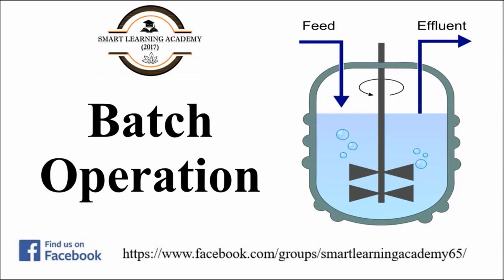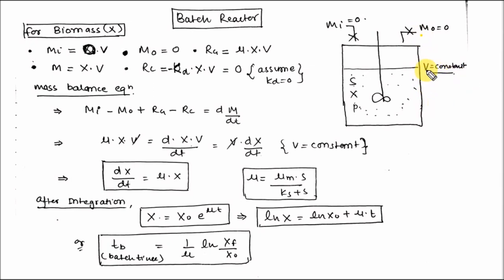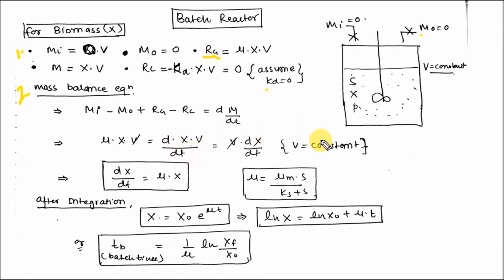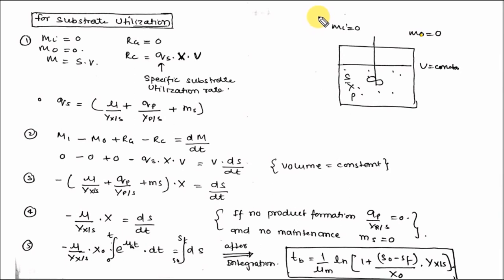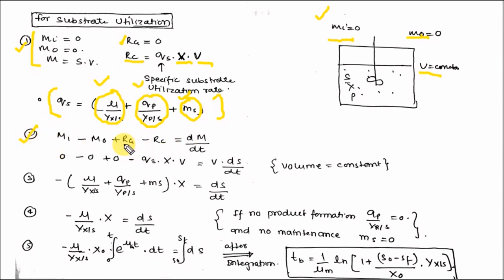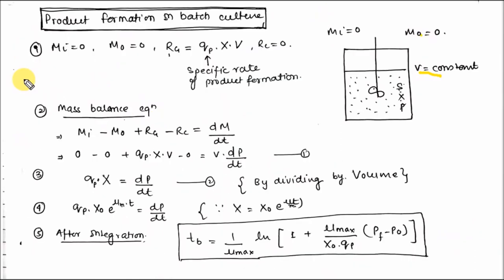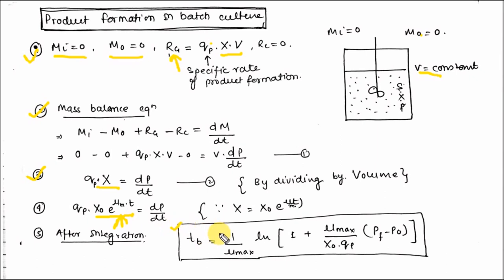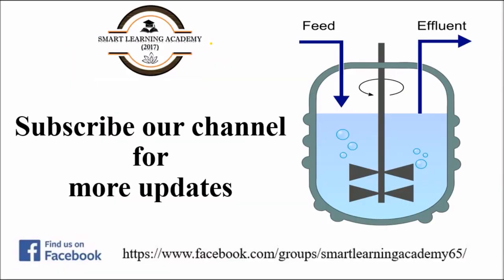Bioprocess Engineering | Batch Reactor Operation | By Virendra Singh | CSIR | GATE | DBT | ICMR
Batch Reactor Operation || Biomass production || Substrate consumption || Product formation ||

In this video tutorial, I am going to discuss the Batch Reactor Operation, Biomass production, Substrate consumption, Product formation and advantage and disadvantage of a batch reactor. Hope it will help you. Thank you.

many More.